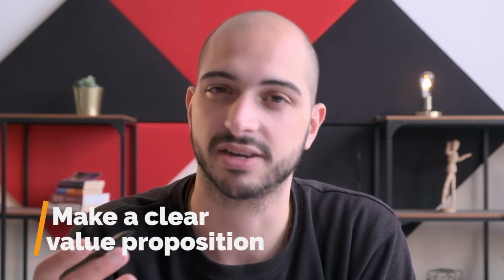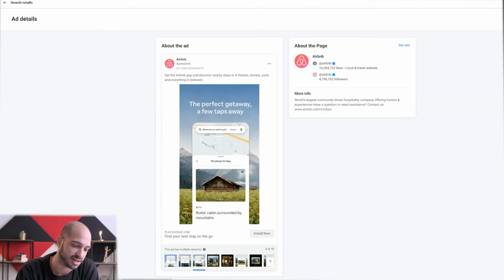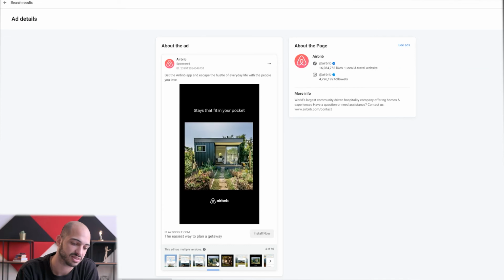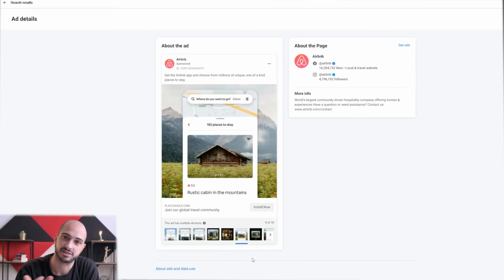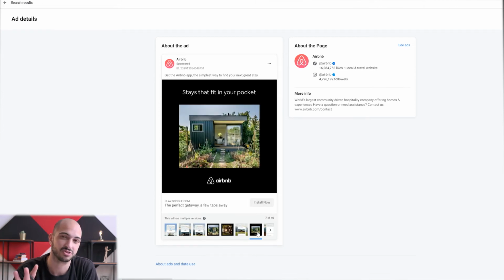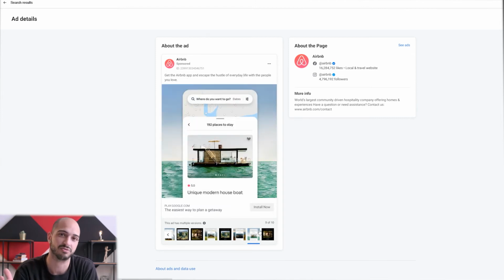Common Facebook ads (Instagram ads) mistakes you want to avoid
Advertising your business or project on Facebook and Instagram has many benefits and with a growing demand on our site, we also recognize typical mistakes that keep coming back for students and clients alike.

In today's video, we are going to cover these common mistakes to help you improve your Instagram and Facebook ads.

0:00 Intro
0:28 Lack of clear objectives
1:46 Targeting your Facebook ads
3:41 Formats of your Facebook ads
5:37 Ads that don't sell
7:17 Value proposition
8:59 Keep it simple